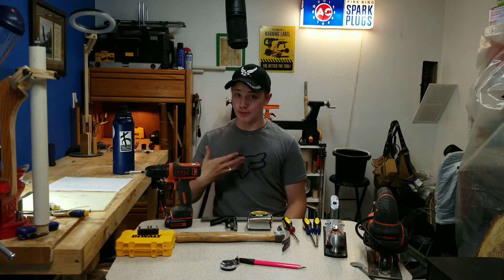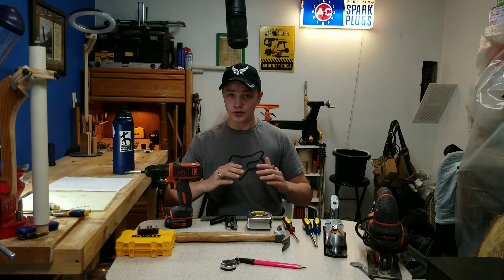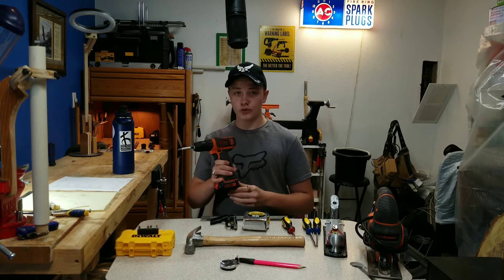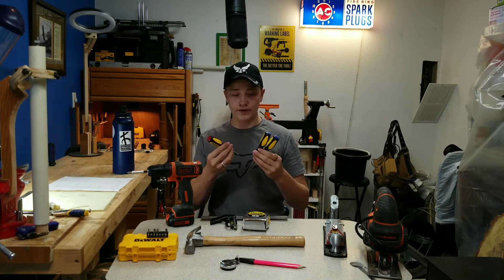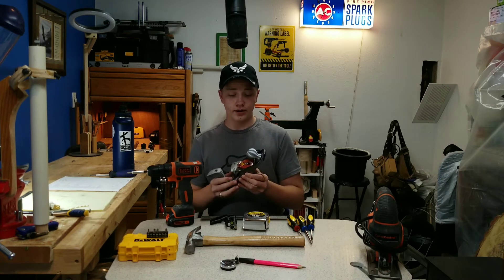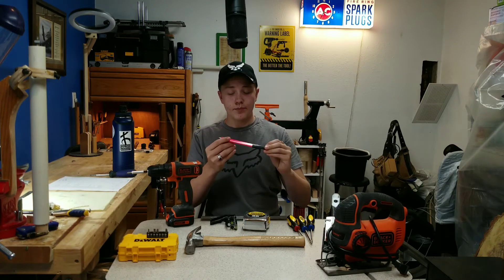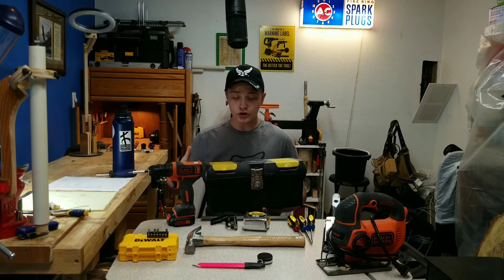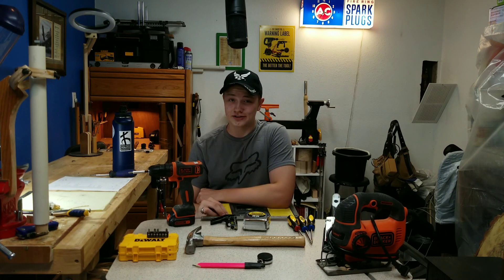Woodworking on the Cheap Basic starter tools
In this video I show you the basic tools you need to get started woodworking. As well as a few unnecessary  tools that would be fun to have!

Musician: Not The King. 👑

Tools:
Tape measure

Tri square

Jig saw

Circular saw

Tool box